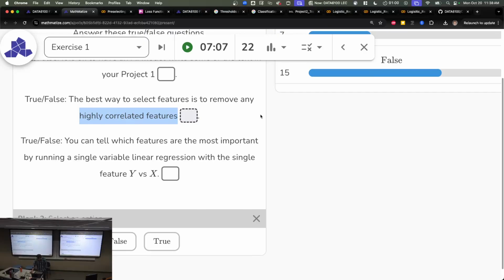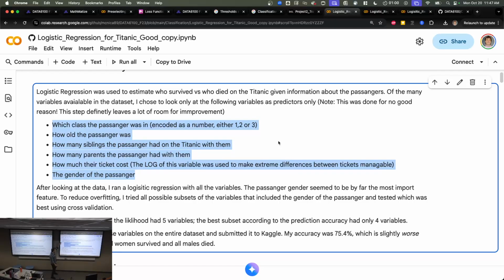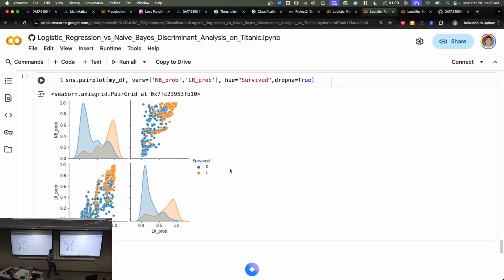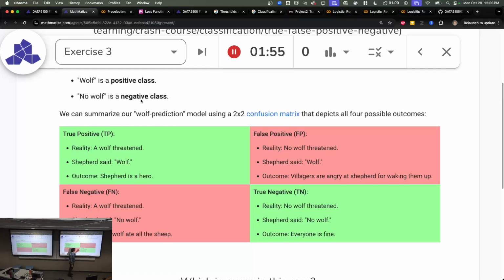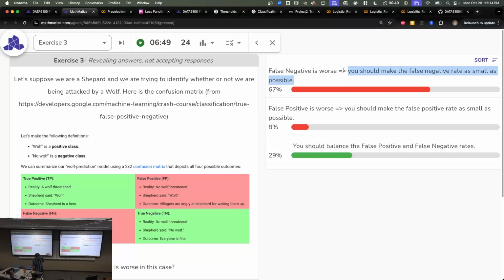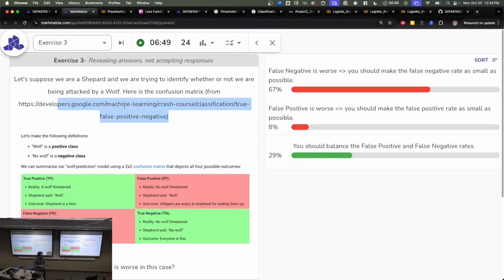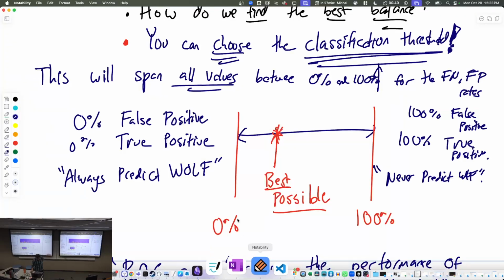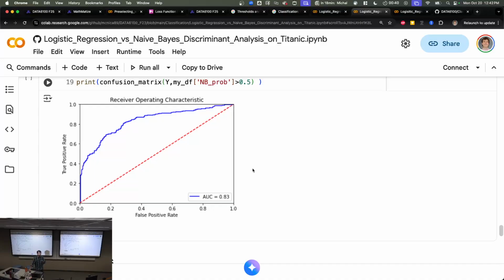Asymmetric types of classification errors and ROC curves | Intro to Data Science Oct 20 F25